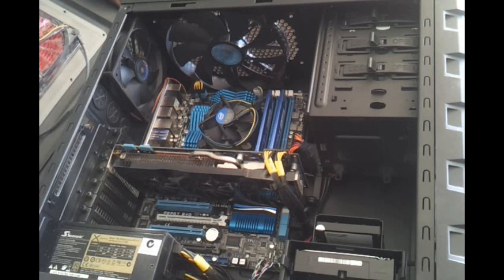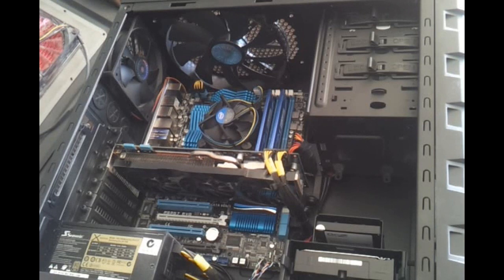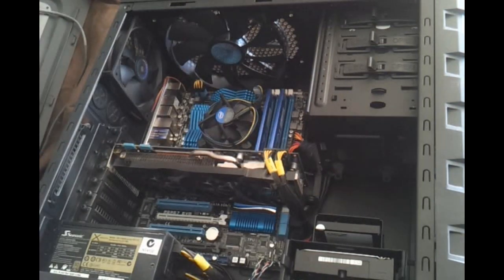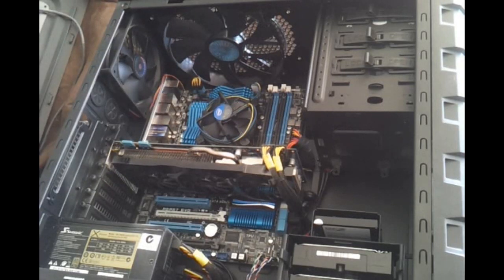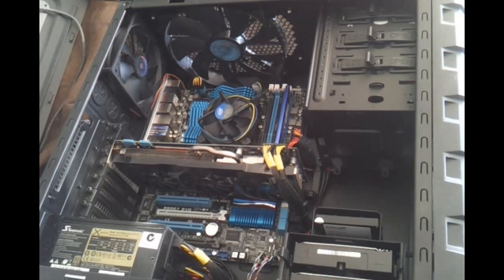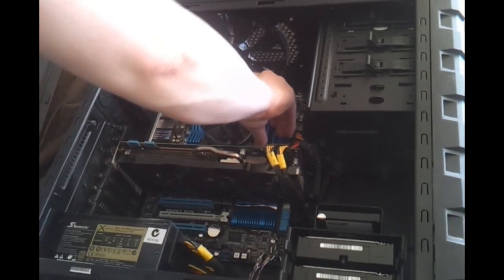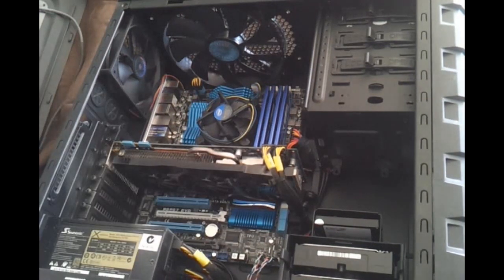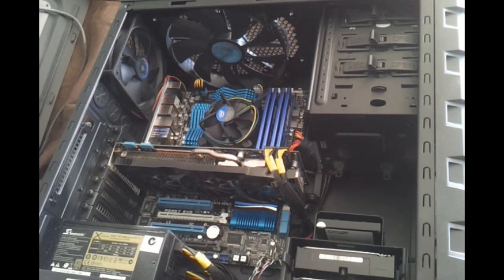How to Install new RAM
Gamers use their computers alot, but not everyone knows the insides of one and how to install new hardware such as RAM. This video will show you how to install 8 GB of Kingston HyperX RAM.